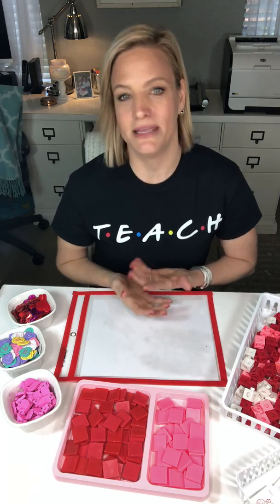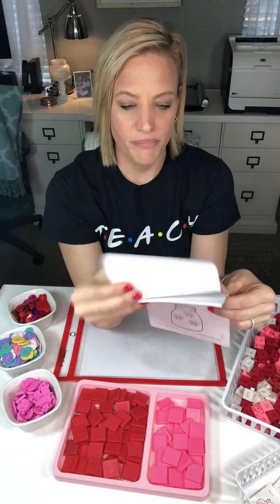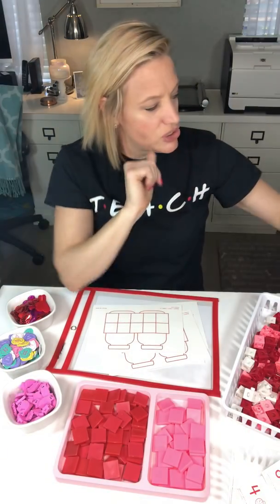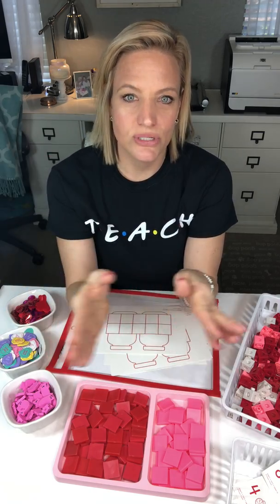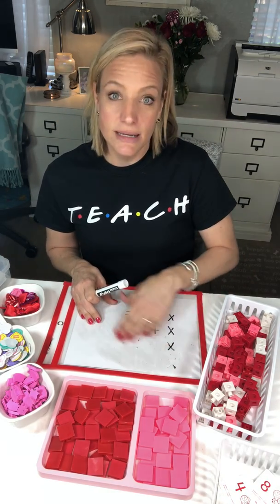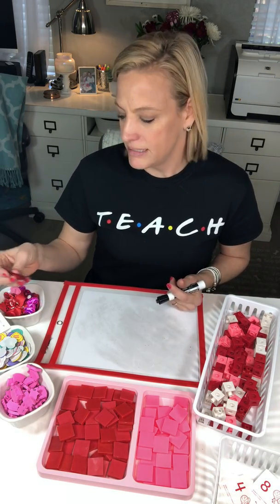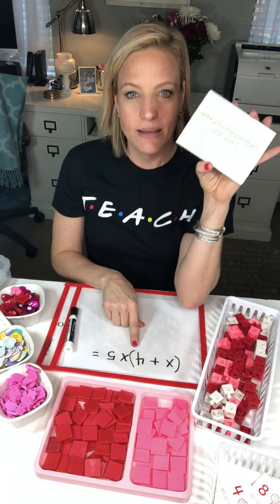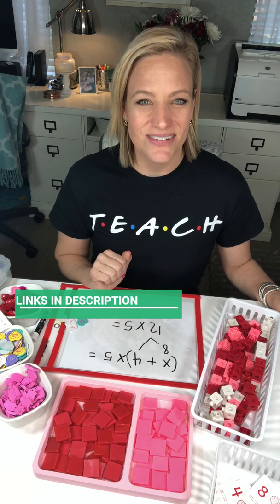Differentiation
Meeting the needs of all of our math learners happens in the small group setting.  Take a look at two different small group lessons and how they can be differentiated!  Reagan Tunstall will share a kindergarten and a 5th grade guided math small group lesson with differentiation.

Tunstallsteachingtidbits.com